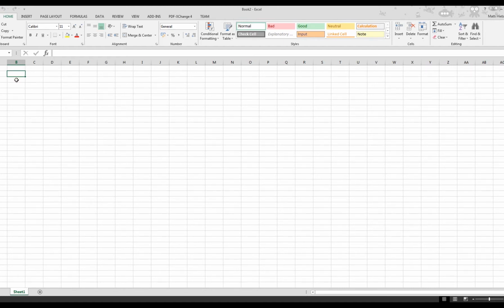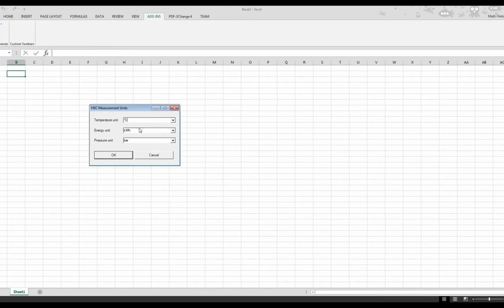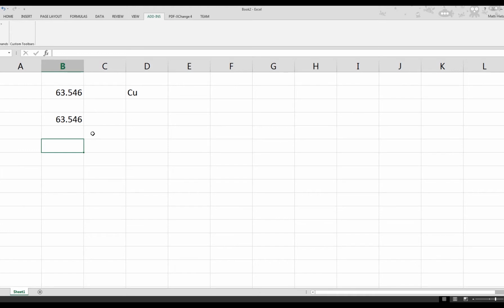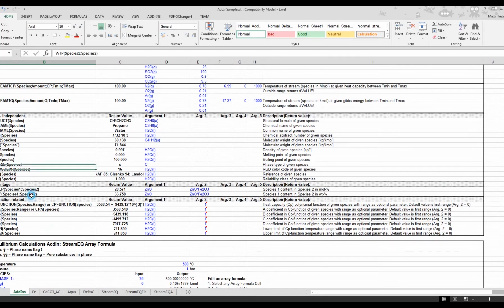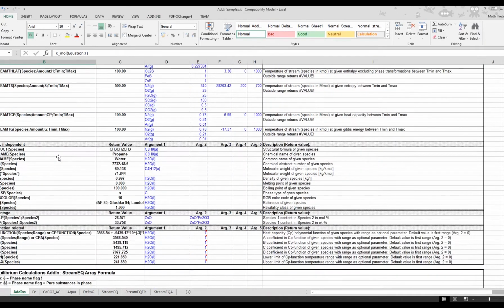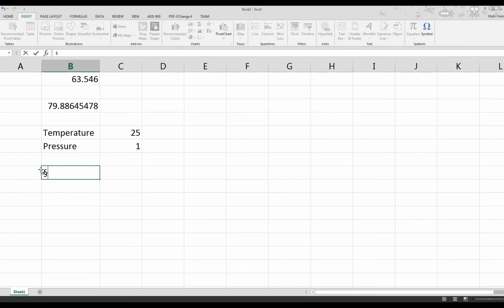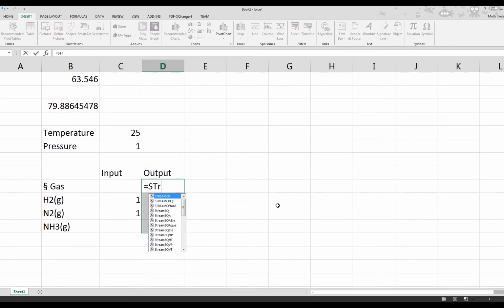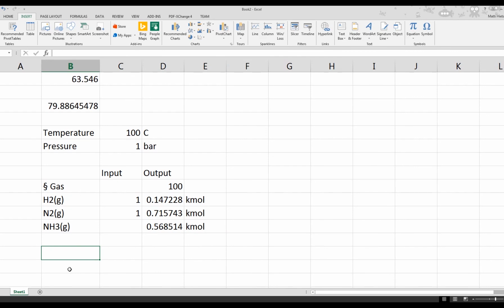HSC Excel Add ins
This video shows how to use the HSC 9 calculations with Excel using an excel add-in file that comes with the HSC 9 installation. The video includes an example of creating equilibrium calculations with an add-in formula.